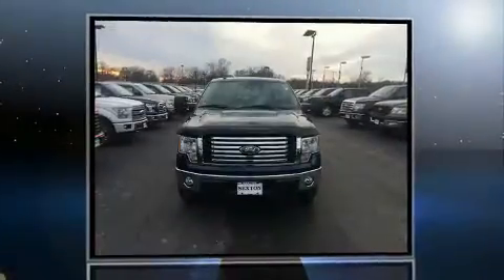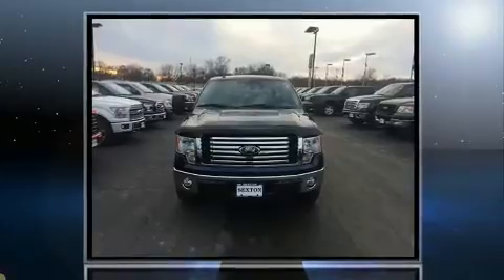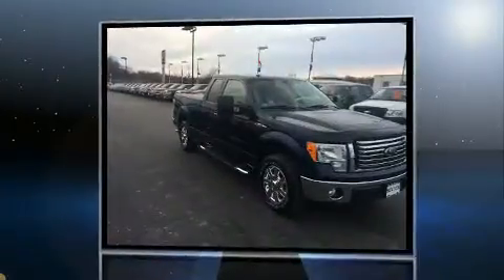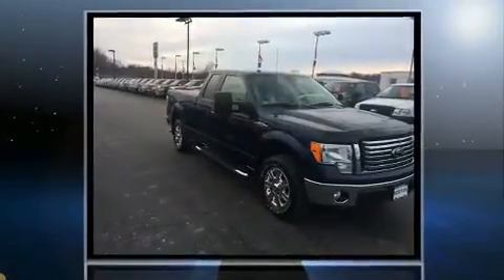2010 Ford F-150 XLT in Moline, IL 61265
Sexton Ford
3802 16th Street

Treat yourself to a test drive in the 2010 Ford F-150. With fewer than 45,000 miles on the odometer, this truck is a leading example of refined versatility in the fullsize pickup segment! It features an automatic transmission, rear-wheel drive, and a powerful 8 cylinder engine. Top features include a split folding rear seat, a tachometer, variably intermittent wipers, a rear step bumper, air conditioning, tilt steering wheel, and much more. Audio features include an AM/FM radio, and 4 speakers, providing excellent sound throughout the cabin. Ford ensures the safety and security of its passengers with equipment such as: head curtain airbags, front SIDE impact airbags, traction control, ignition disabling, and 4 wheel disc brakes with ABS. Electronic stability control stands out as a technologically savvy innovation, keeping you better connected to the road. Our aim is to provide our customers with the best prices and service at all times. Stop by our dealership or give us a call for more information.